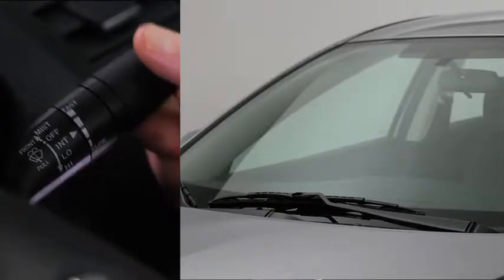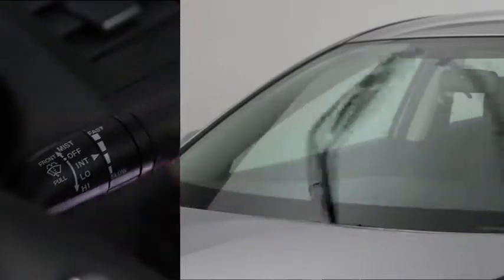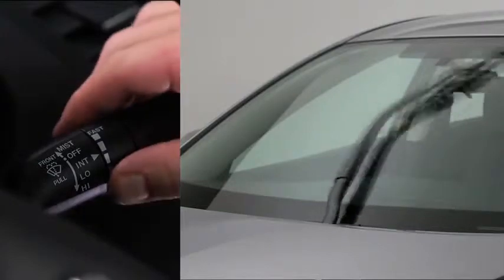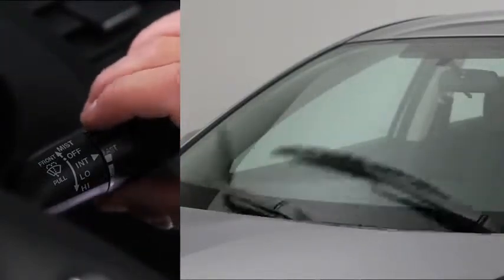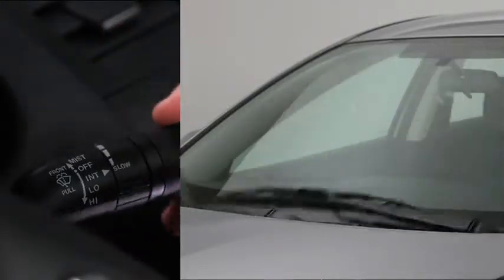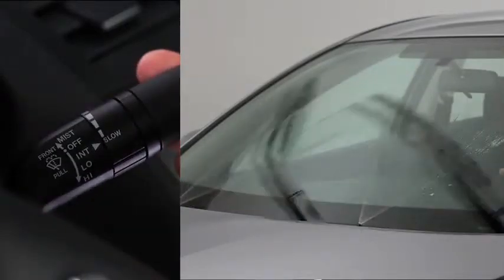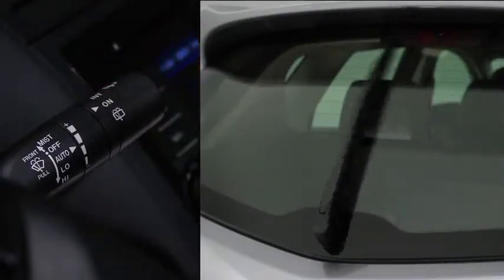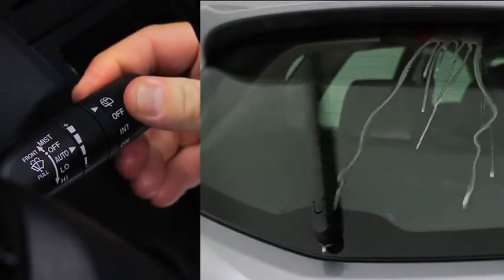2013 Mazda3 — Wipers Washers Variable Intermittent Mazda USA